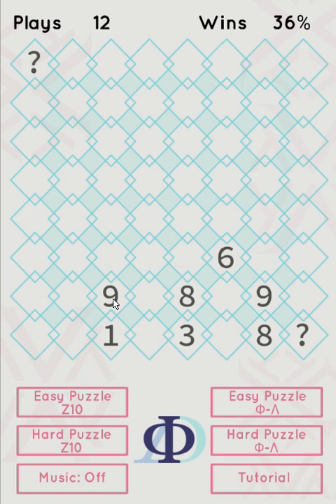Our methods: 1 - Expanding Diamonds (part 1)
This is the first part of our series about the methods used by us scientists to solve problems like those in the Decodoku games.

Here we look at the 'Expanding Diamonds' method. It is exlplained by me, Dr James Wootton, who rediscovered it a few years ago.

Let us know about your methods to beat us. Either using our survey